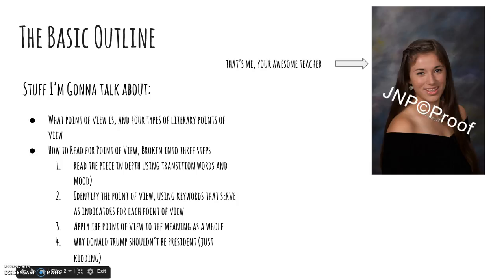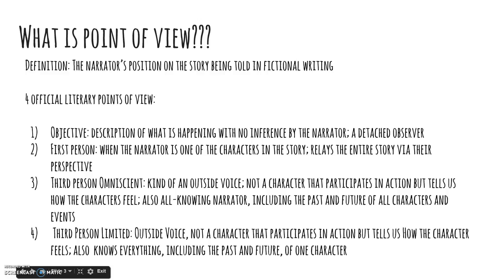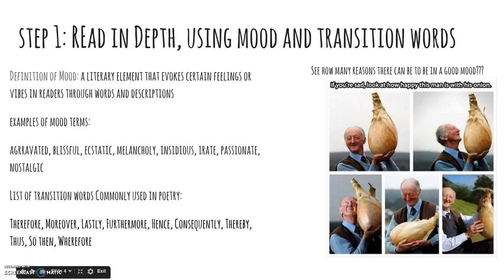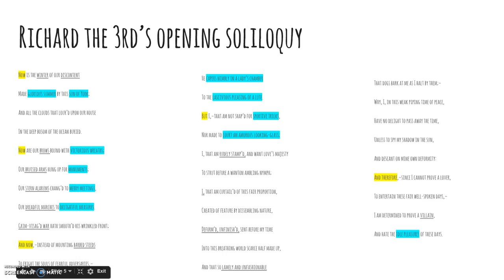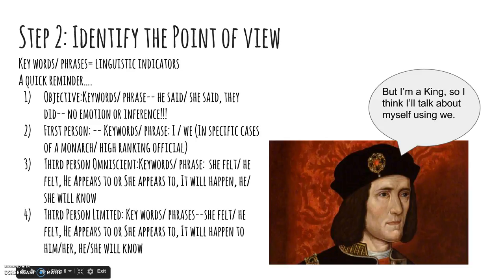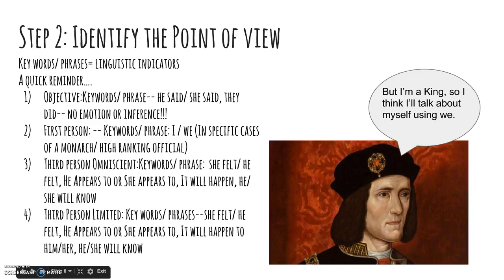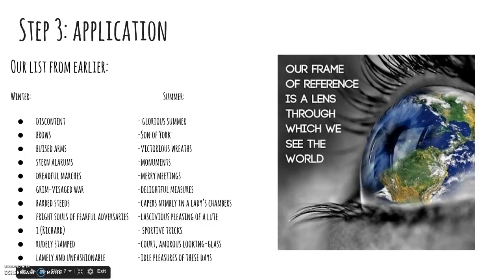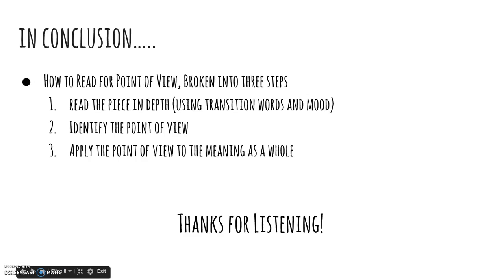Rachel Milioto video project